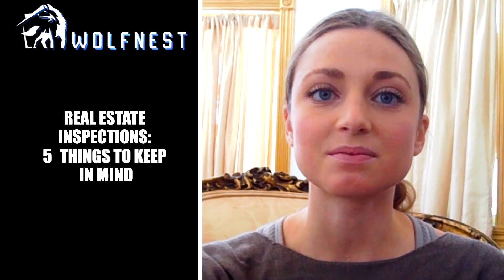Real Estate Inspections: 5 Things To Keep In Mind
Real estate inspections ensure that the property is in a good condition at all times. Here are a few things to keep in mind when doing inspections.

Wolfnest Property Management
9131 SOUTH MONROE PLAZA SUITE